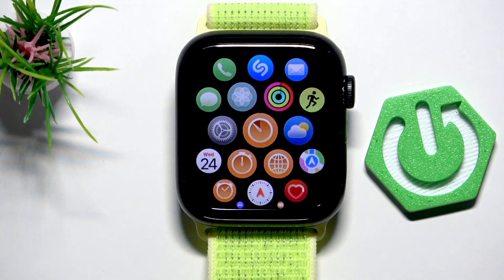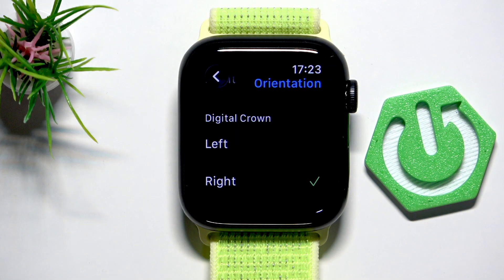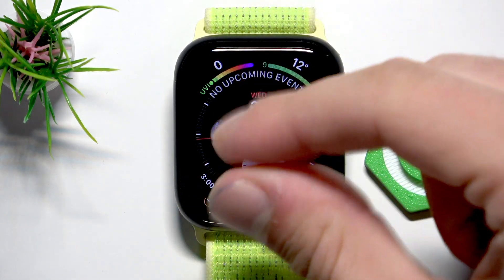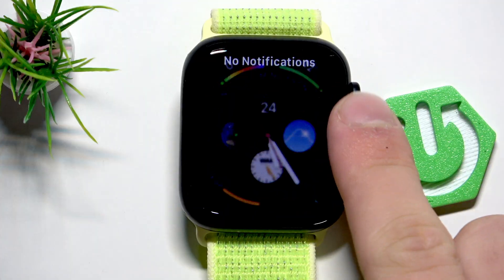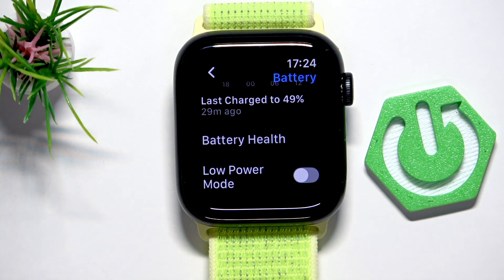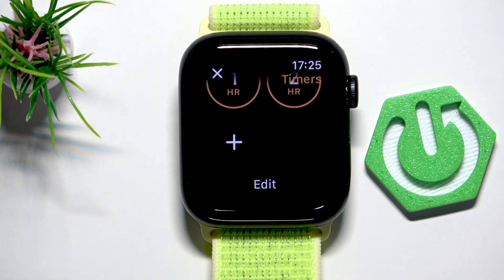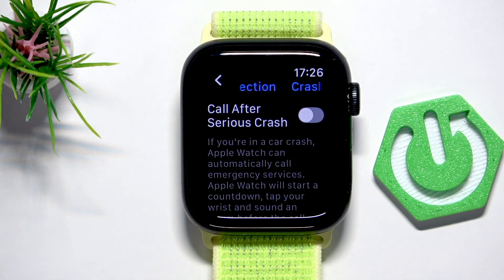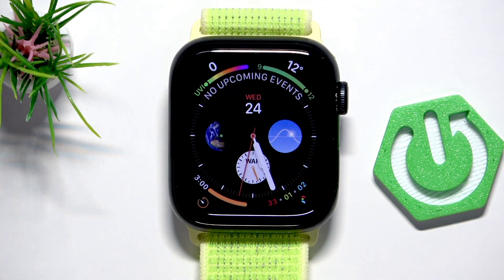Apple Watch SE 3 - 8 Hidden Features You Didn't Know About!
Discover 8 hidden features on the Apple Watch SE 3 that can make your daily experience easier and more efficient. In this video, we explore useful Apple Watch SE 3 tricks, including switching between grid and list app views, adjusting wrist and digital crown orientation, enabling double tap gestures, quickly accessing notifications, using low power mode, running multiple timers at once, activating crash detection, and setting up your Medical ID. Whether you’re new to Apple Watch SE 3 or want to unlock advanced options, these tips will help you get the most out of your device. Learn how to customize your Apple Watch SE 3 and find out about features you might not know exist.

How to enable hidden features on Apple Watch SE 3?
How to use double tap gesture on Apple Watch SE 3?
How to set up Medical ID on Apple Watch SE 3?

0:00 Introduction
0:06 Switch between grid and list app view
0:19 Change wrist and digital crown orientation
0:32 Enable double tap gesture
0:52 Open notifications with digital crown
1:22 Turn on low power mode
1:40 Use multiple timers
2:09 Enable crash detection
2:30 Set up Medical ID